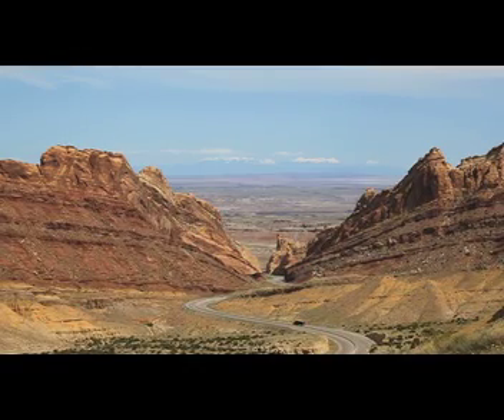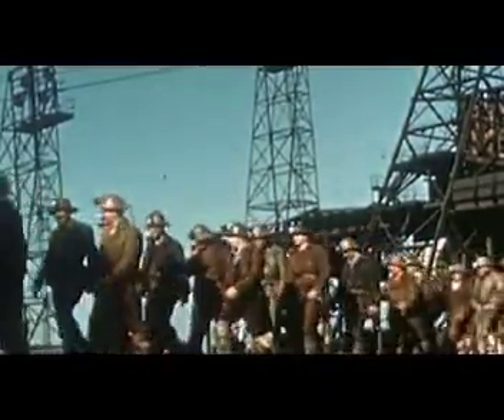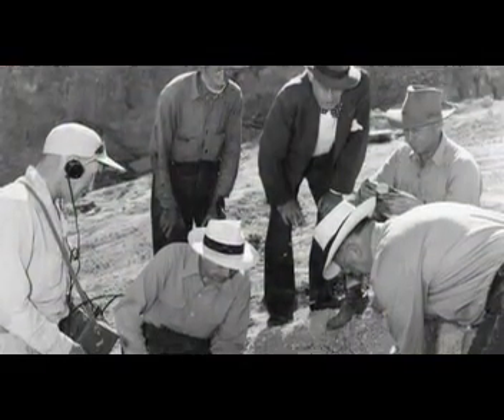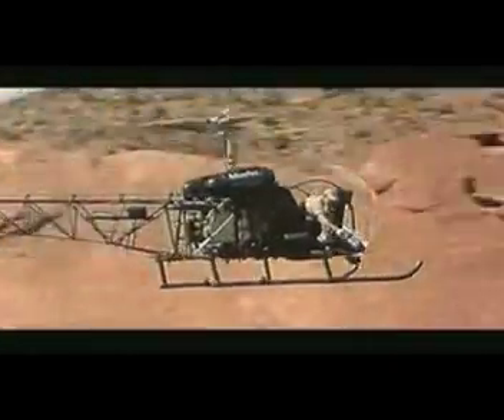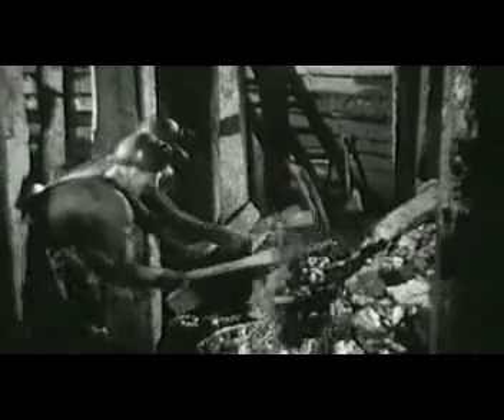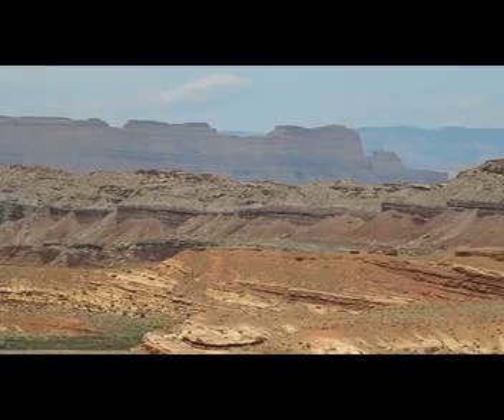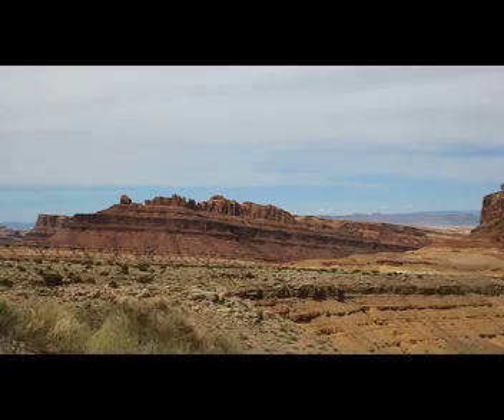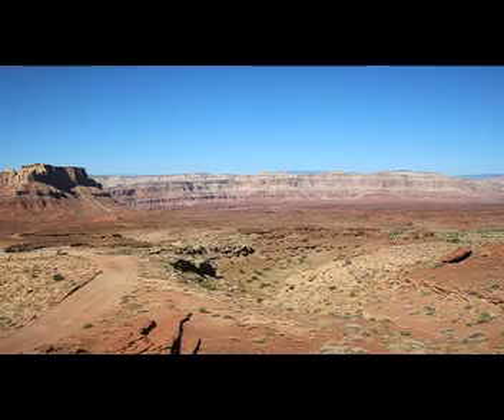Mining on the Swell Short Version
Utah's San Rafael Swell in Emery County is home to many abandoned uranium mines that are an important part of America's history.  The Hidden Splendor, Copper Globe, Muddy Creek, Tomsich Butte, Little Susan, and Lucky Strike are mining areas that were highlighted in an oral history project conducted in 2011 by the Utah Abandoned Mine Reclamation Program in partnership with the BLM and Emery County.   People who were intimately involved in the uranium mining effort talk about their experiences and life as they knew it when they worked at the mines.